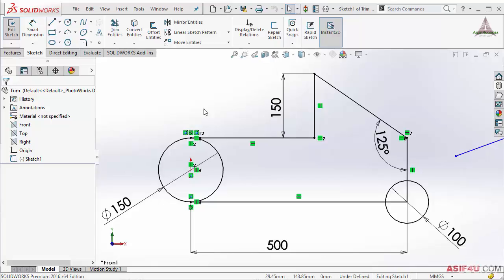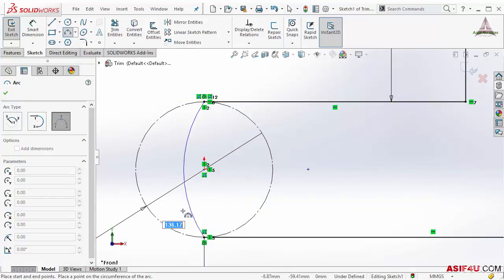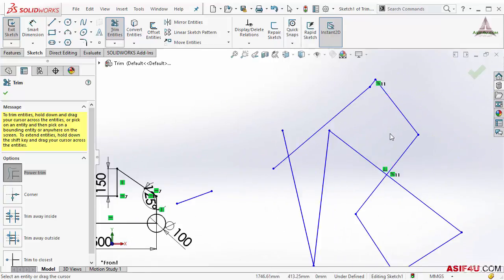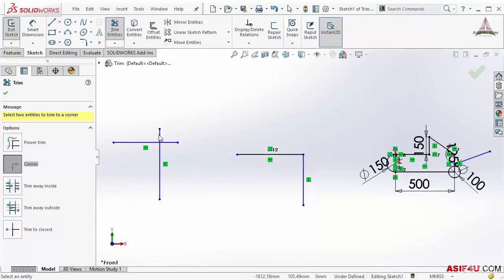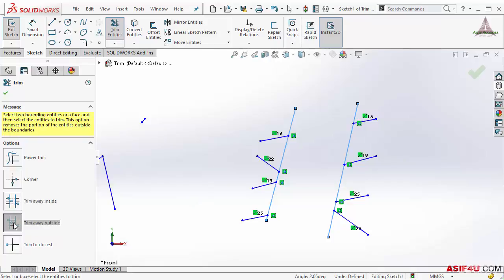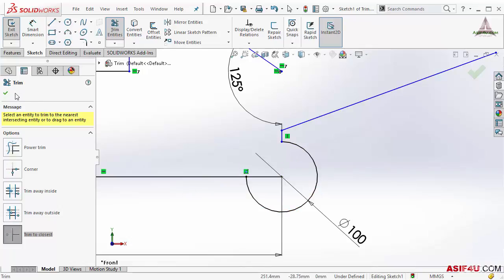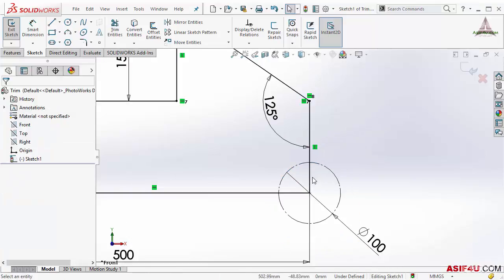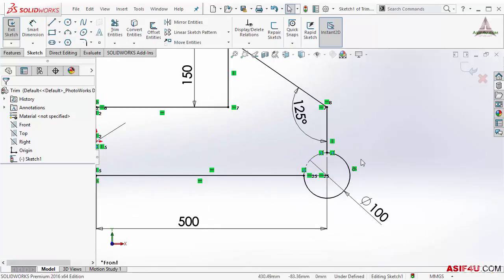001 Trim sketch entities in solidworks